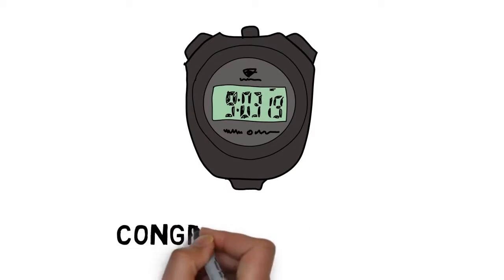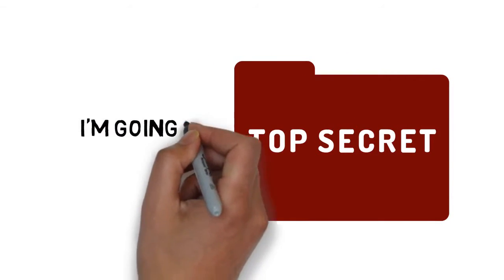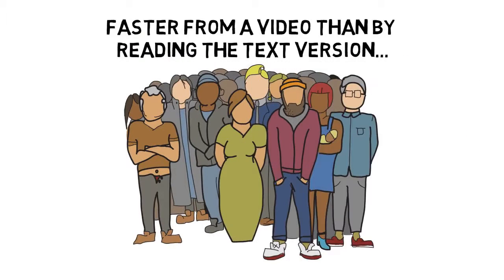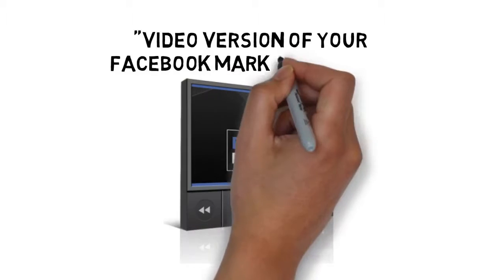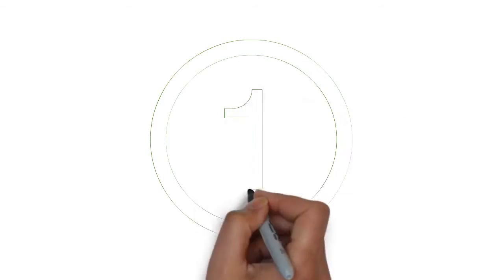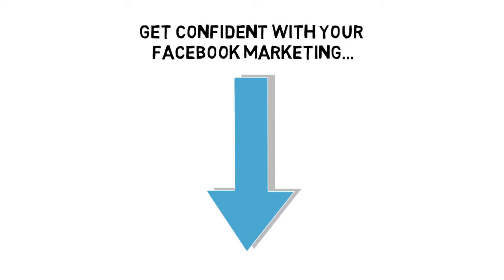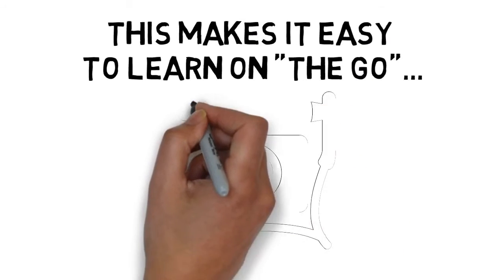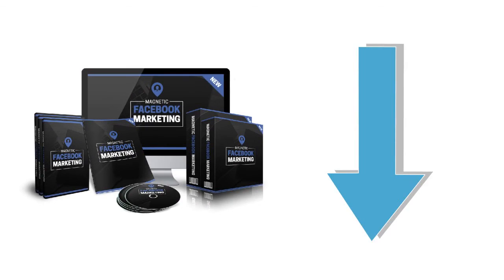Magnetic Facebook Marketing Video Course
Fast Forward Your Way Of Becoming Facebook Marketing Expert With Magnetic Facebook Marketing Video Course...